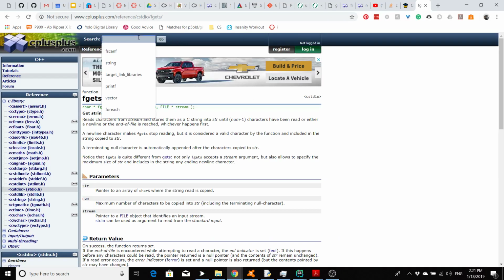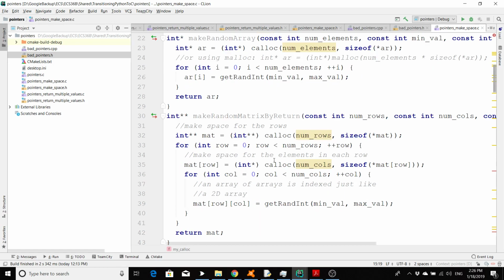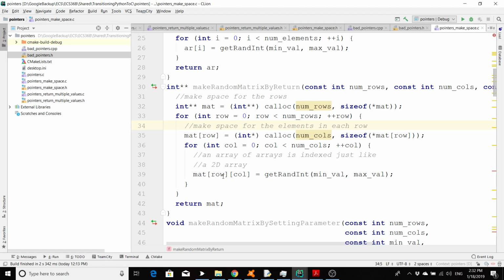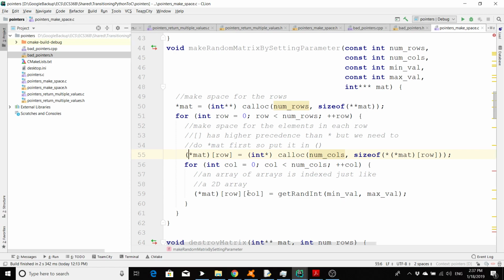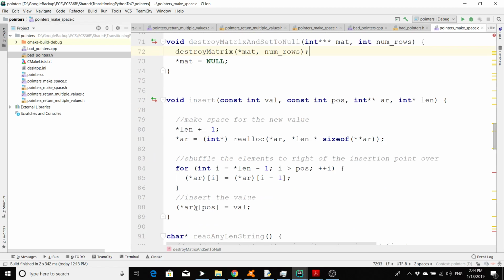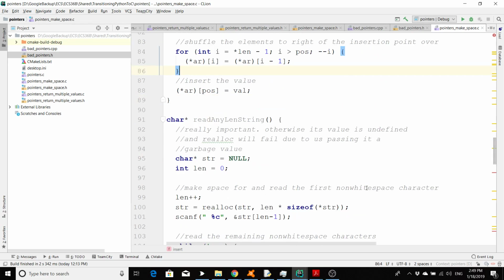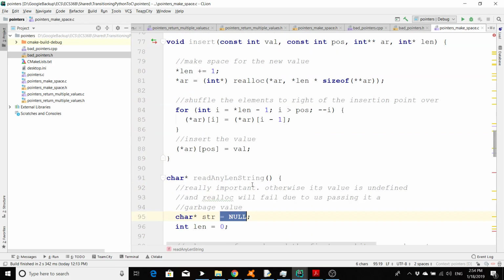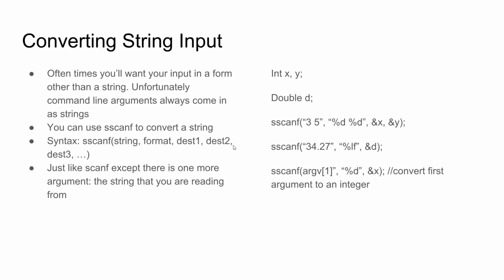ECS36B Lecture 1/18-Pointers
We continued discussing pointers, primarily focusing on allocating space using malloc, calloc, and realloc.